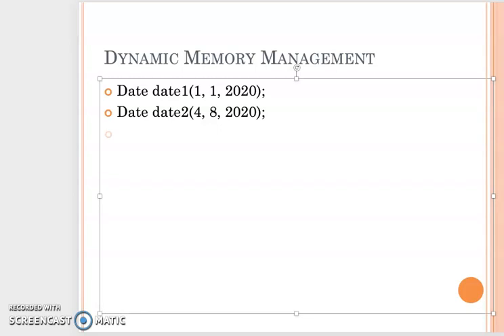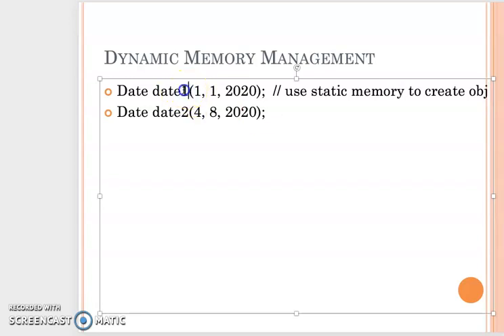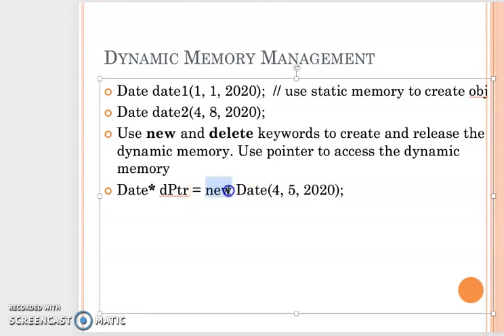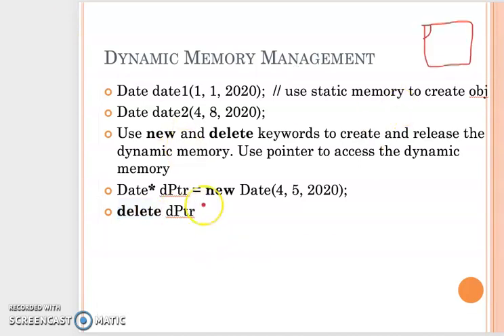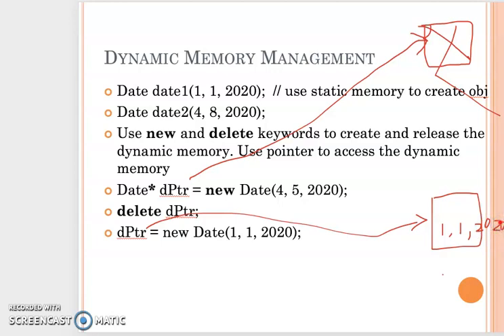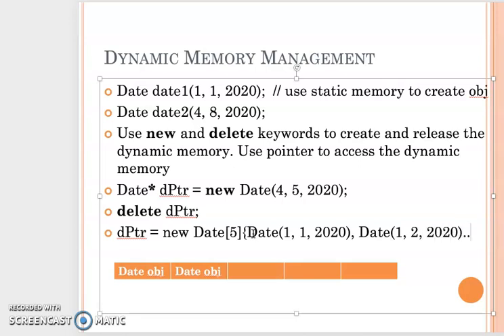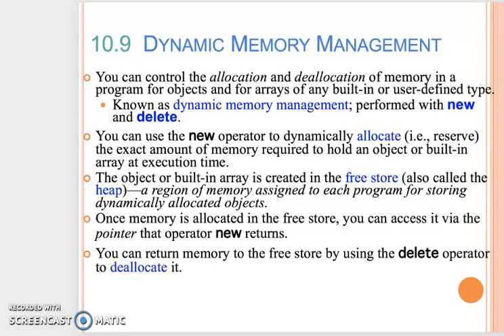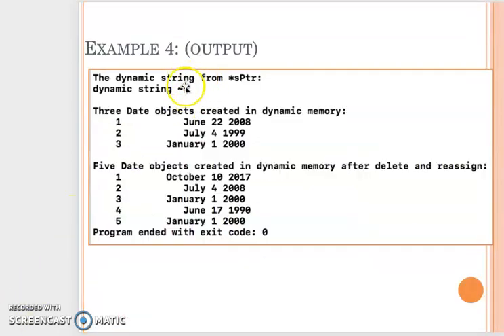COMSC165Module10Clip5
Talked about the dynamic memory management and the new and delete keyword. Demonstrate how to use pointers to access dynamic memory.